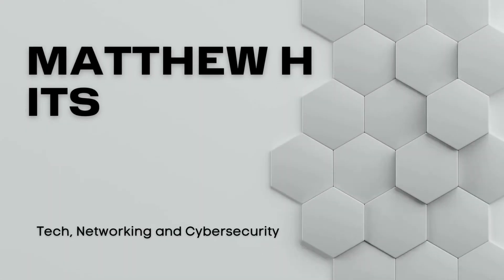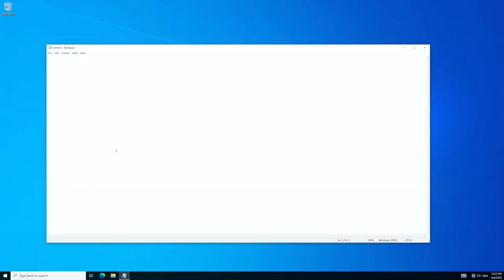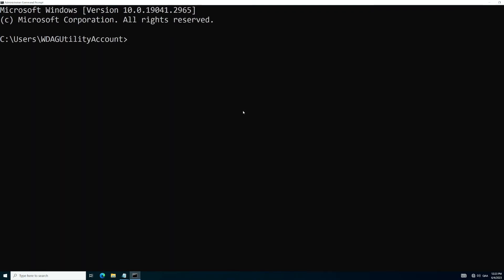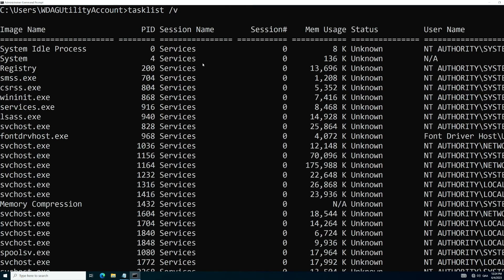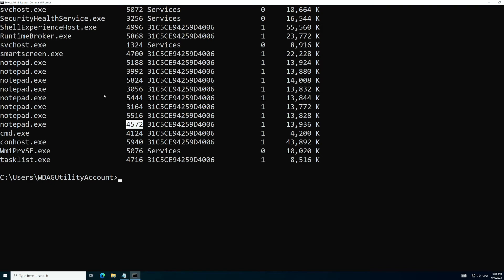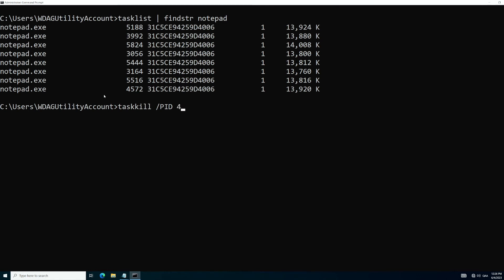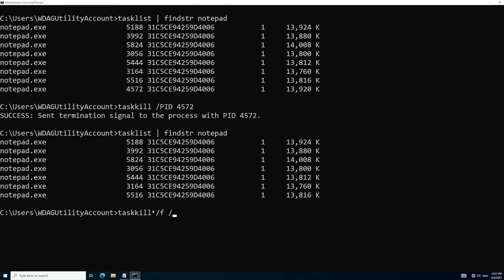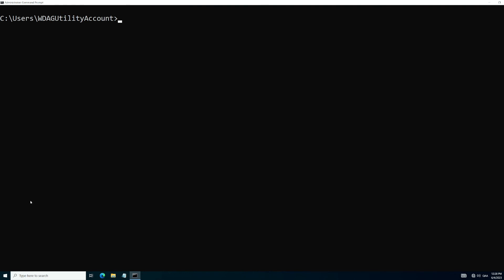Windows Command Line: Tasklist and Taskkill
What are Tasklist and Taskkill? Tasklist and Taskkill are two Windows Command Line utilities that let you view and manage running processes on your computer.

Tasklist allows you to view all the processes currently running on your system, along with details about each one. You can see information like the process name, ID, memory usage, and more.

Taskkill, on the other hand, lets you terminate or end a running process from the command line. This is useful if a program is not responding, or if you need to free up system resources by stopping a background process.